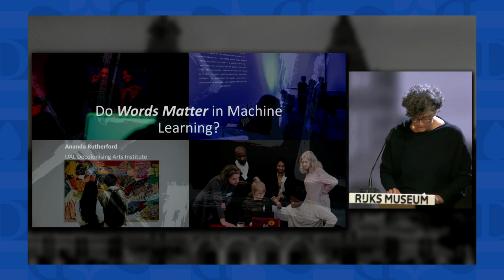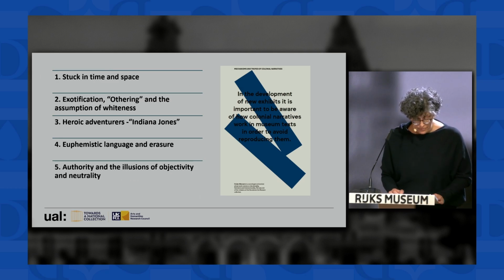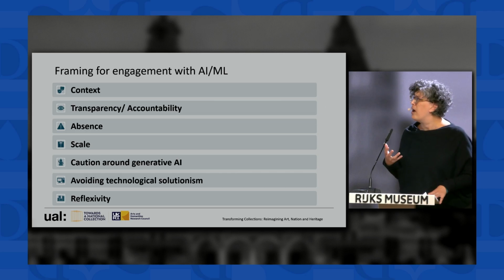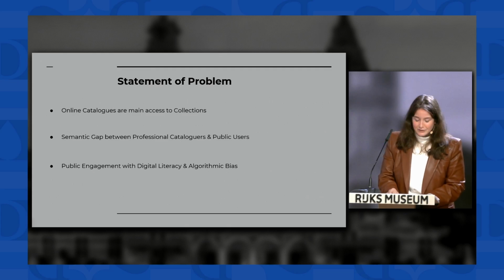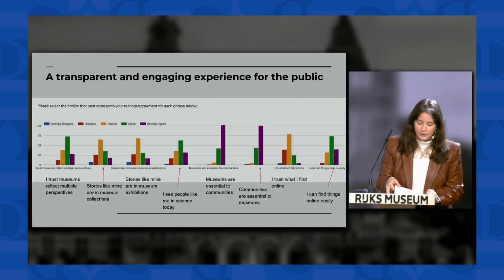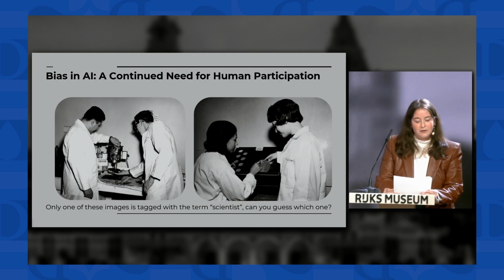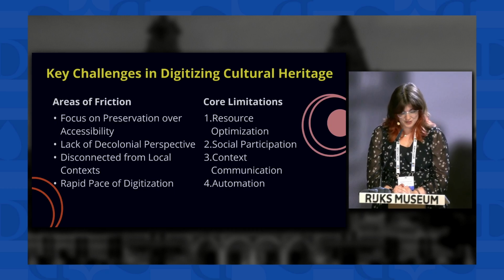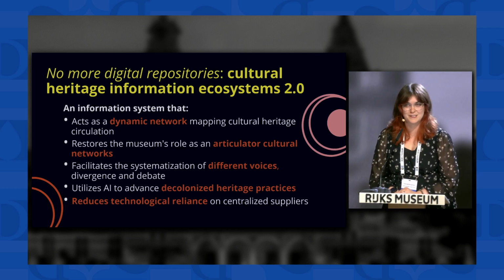Day 2- Session 2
ICOM DOCUMENTATION (CIDOC) 2024: Sustainable Connections: Building Knowledge Networks
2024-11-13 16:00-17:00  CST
Rijksmuseum

Session 2
Session Moderator:
Trilce Navarrete Hernandez (Chair CIDOC / Erasmus University)

Do ‘Words Matter’ in Machine Learning?
Speaker:
Ananda Rutherford (University of Arts)

Confronting Descriptive Bias through Crowdsourcing, AI, Mixed Methods
Speaker:
Jessica BrodeFrank (University of Illinois)

Linking Social Media and Digital Archives for Indigenous Engagement
Speaker:
Susannah Montgomory (Inholland University of Applied Sciences)